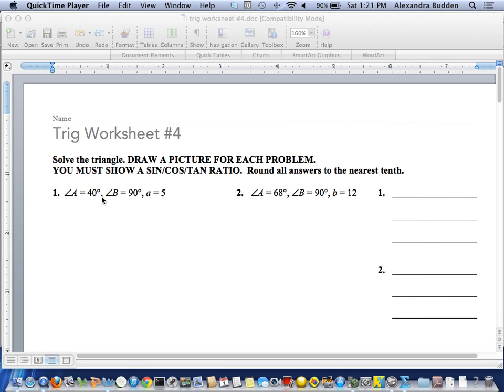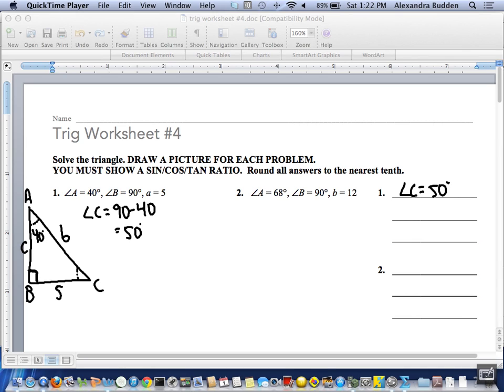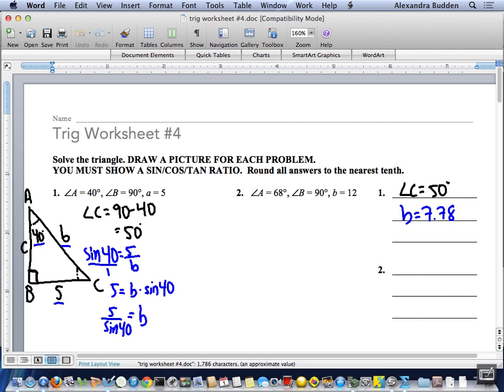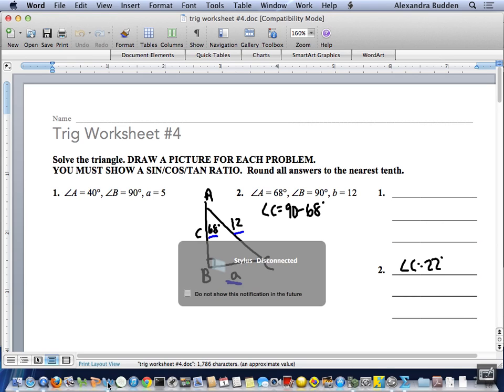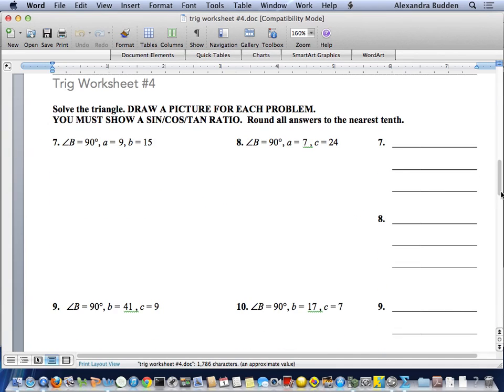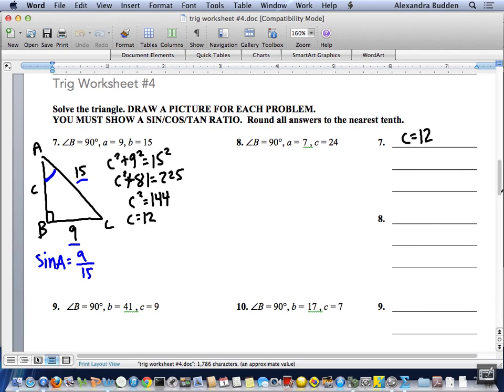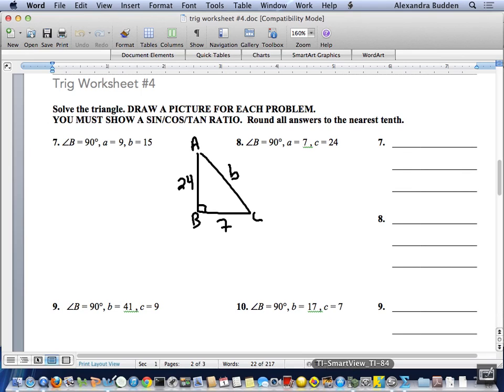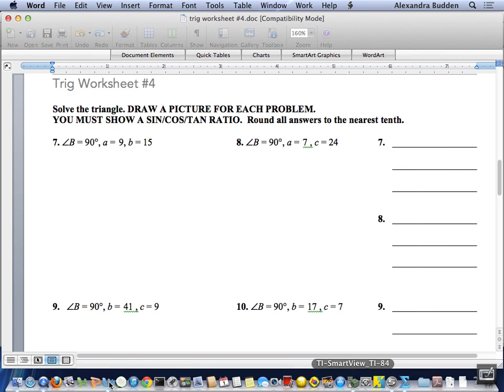Trig Video 4 (Day 10)